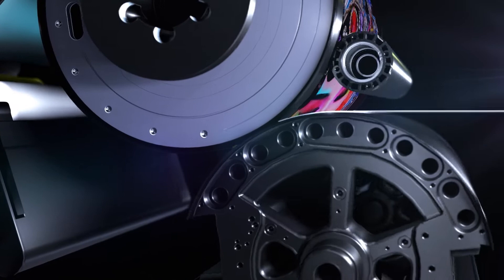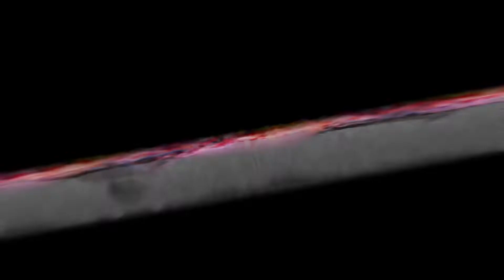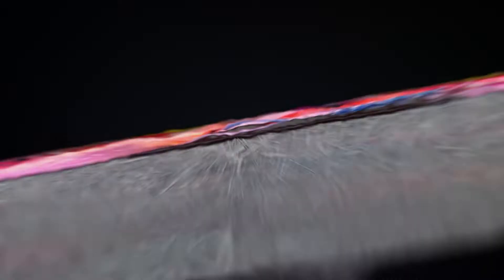Digital Off set printing explained - HP Indigo